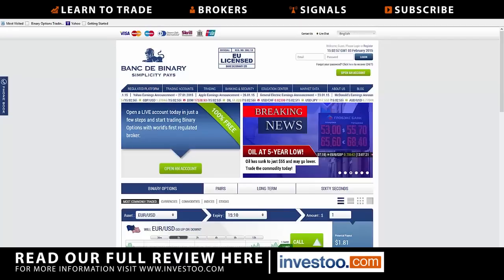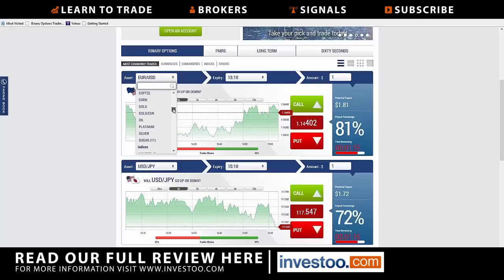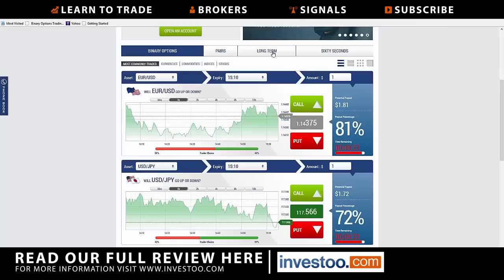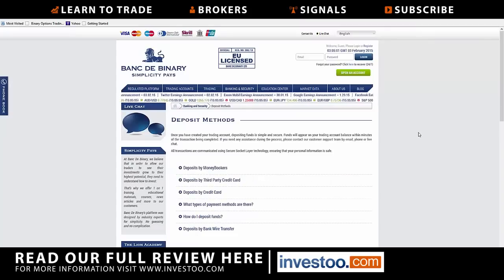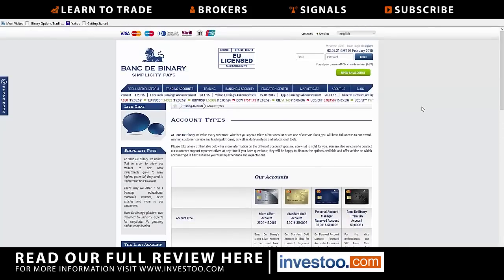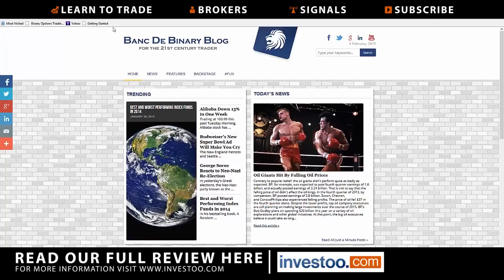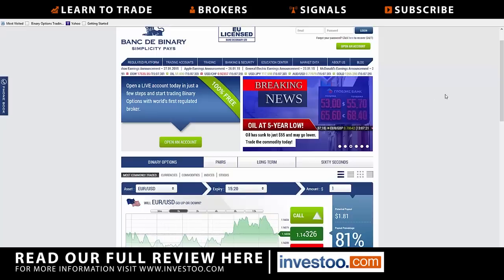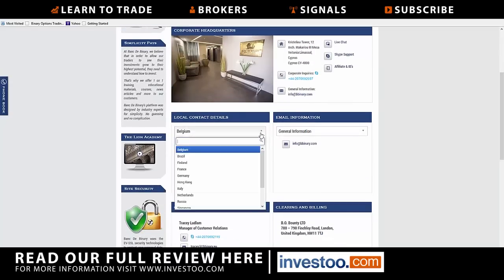BancDeBinary Review - DON'T Sign Up until You Watch This!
Banc de Binary was launched in 2008 and is a CySEC regulated binary options broker. You can join now from a $250 minimum deposit.

DETAILS:

Founded 2008
Headquarters 12 Arch. Makariou III, Kristelina Tower, 3rd Floor Office 301, Mesa Yeitonia, Limassol
Languages English, Spanish, French, German, Italian, Dutch, Japanese, Arabic, Portuguese
Minimum 1st Deposit $250
Bonus 100% First Deposit Bonus
Payout 85%
Free Demo Account Yes
Regulated Yes
Regulation Regulated by CySEC
Deposit Methods Visa, Mastercard, Amex, Bank Wire, Skrill Moneybookers, iDeal, Diners Club, Maestro, Cartebleue
Trading Currency USD, EUR, GBP
US Traders Allowed No
Overall Score 76